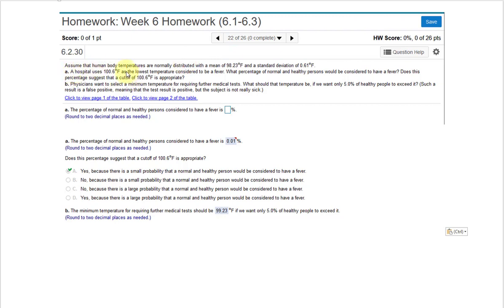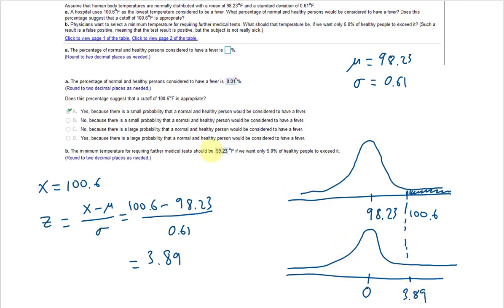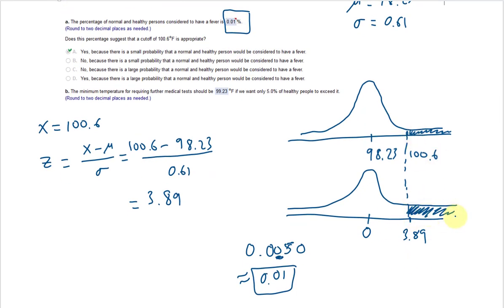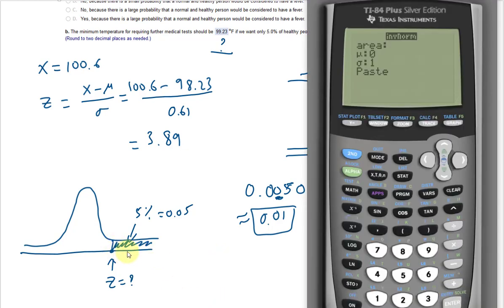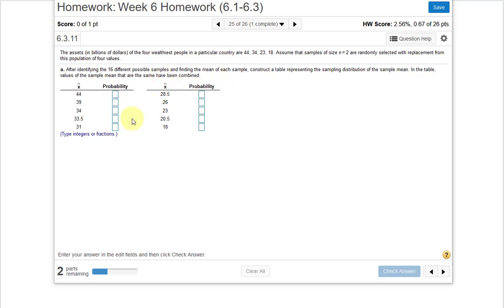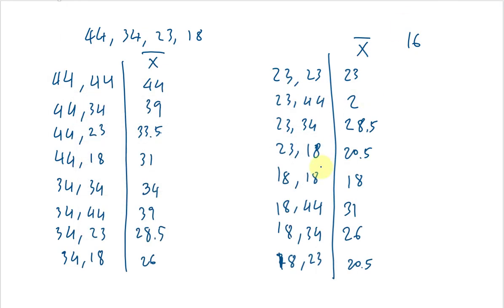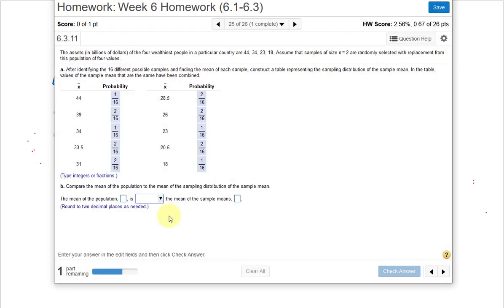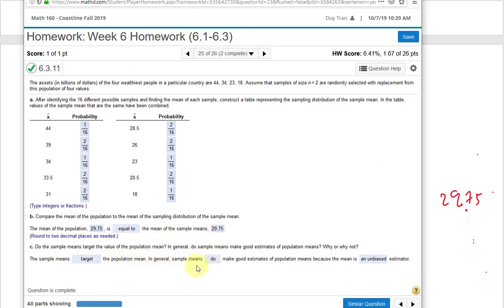Math C160 - Homework 6 MML Problems 22 + 25 helps!